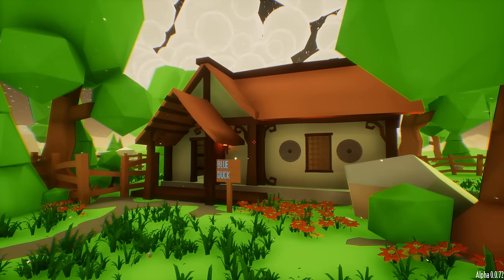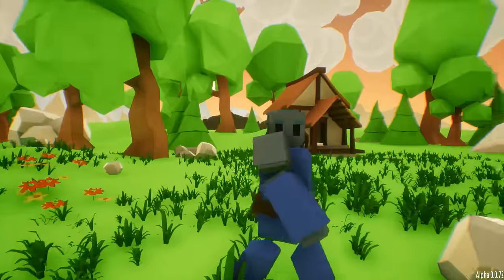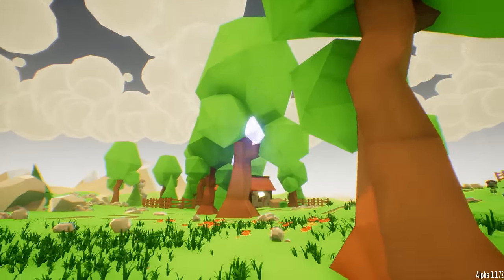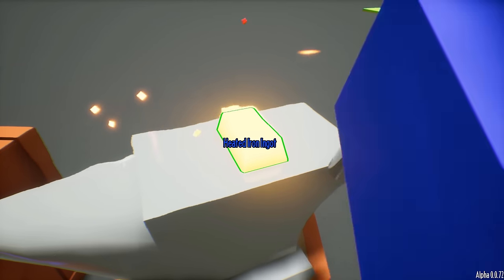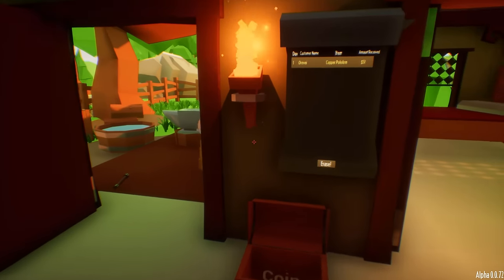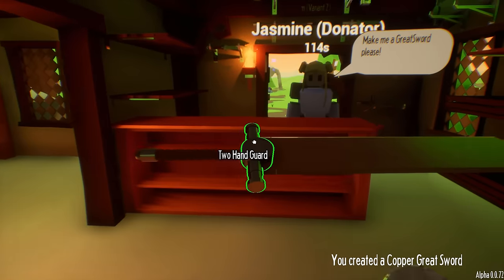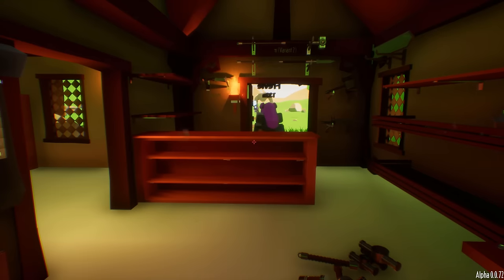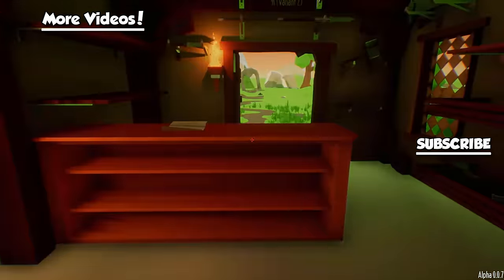FEAR CRYSTAL DEMON! - My Little Blacksmith Shop UPDATE 0.0.72 Gameplay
Using the Fear Crystal to reveal what is hidden in the shadows... A DEMON or Monster of some sort that tries to Jump Scare whoever finds out the secret.

Checking out the new 0.0.72 Update in My Little Blacksmith Shop! Summoning the Shadow Demon and Building more parts of the shield. This game looks so beautiful and the developer is doing such an amazing job.

I want to become the best blacksmith known to all the little cube people!This is a small Let's Play of this game but new updates will have to come out for more episodes.

Take the role of a Starter Blacksmith Shop owner and rise to being the best Forge and Store in the land! Forge amazing weapons by hand in the Forge and on the Anvil then sell them to adventurers. From Short Sword to Great swords and even Hammers.